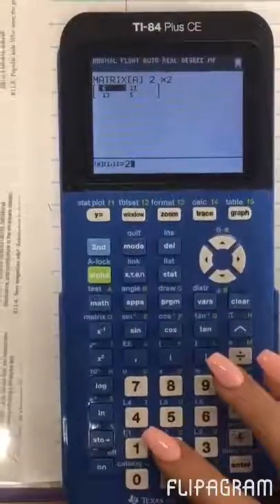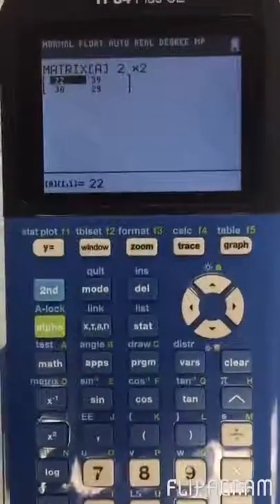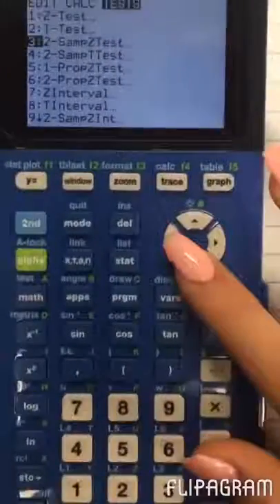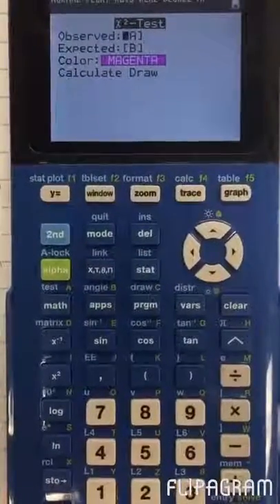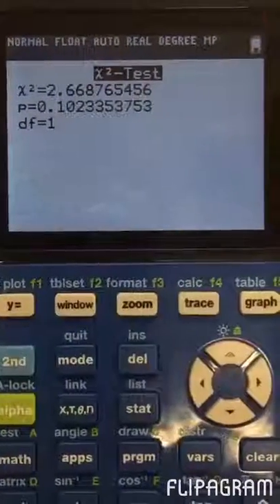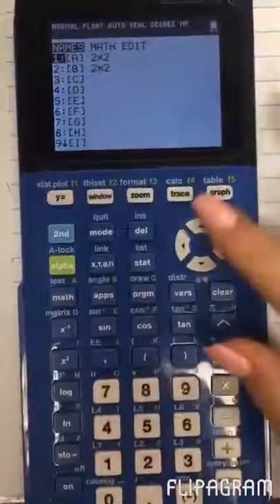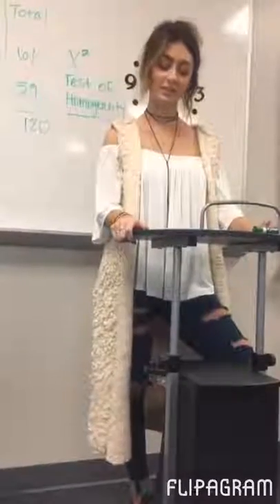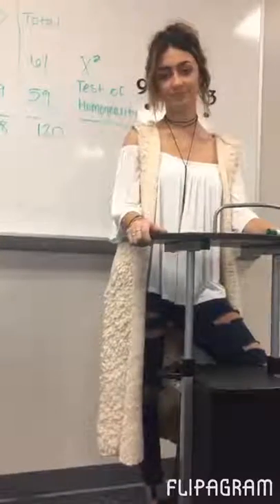AP Stat Final Exam- Emily H, Riley H, Colette P